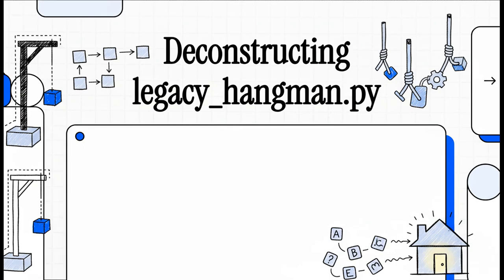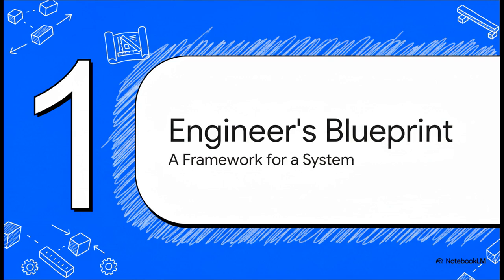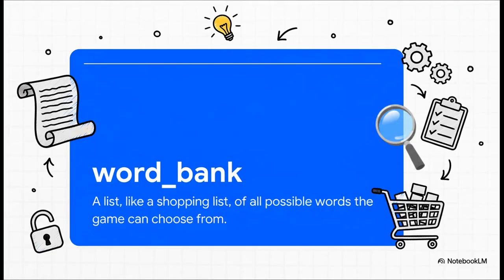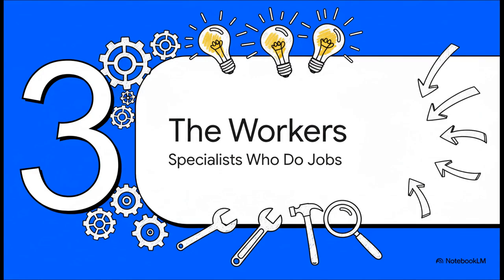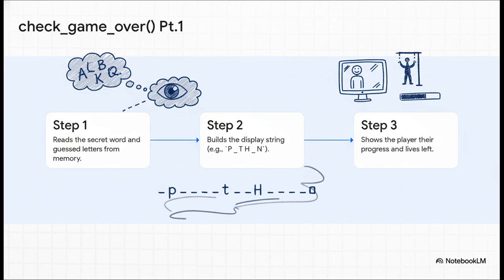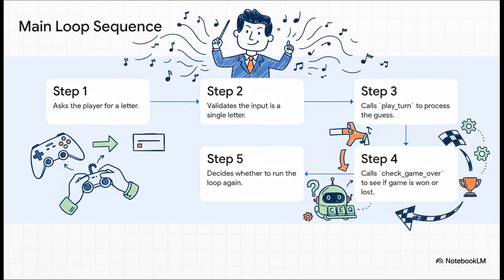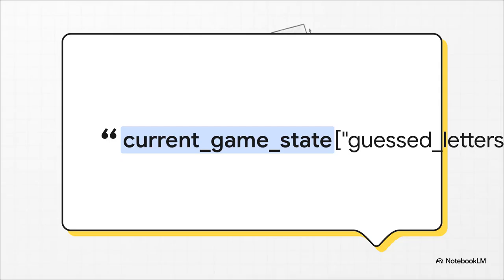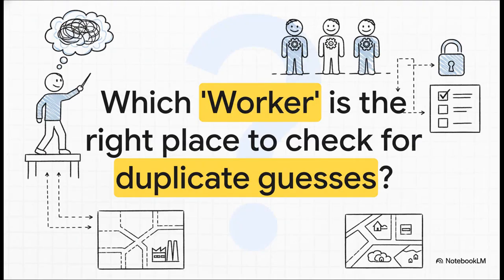11SE: Deconstructing legacy_hangman.py